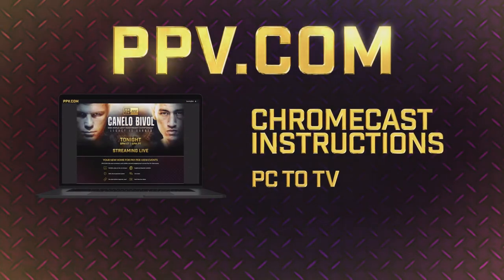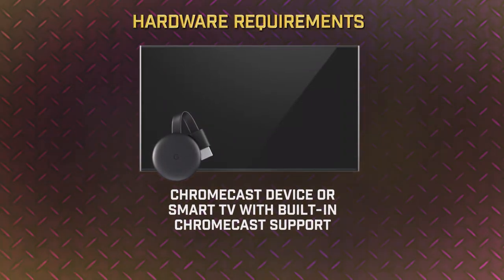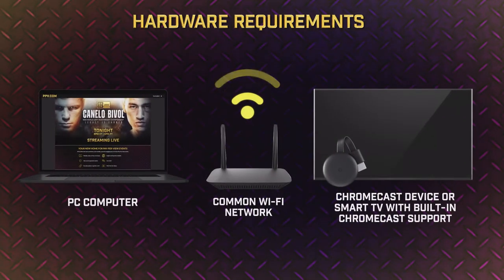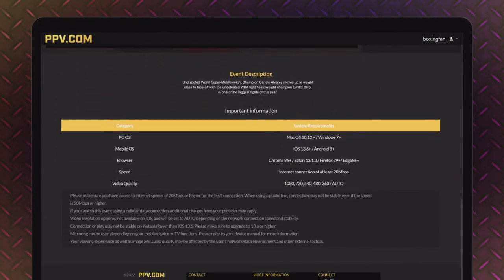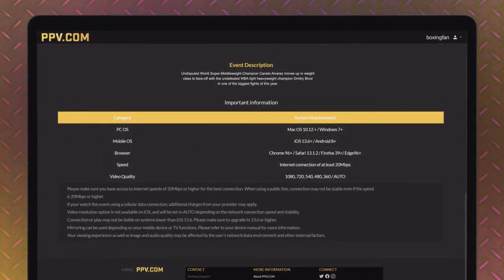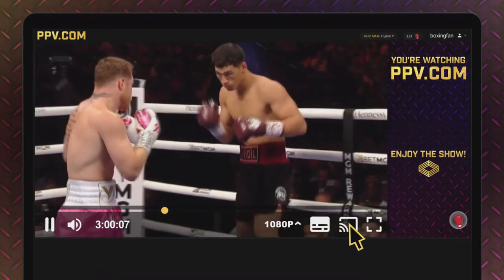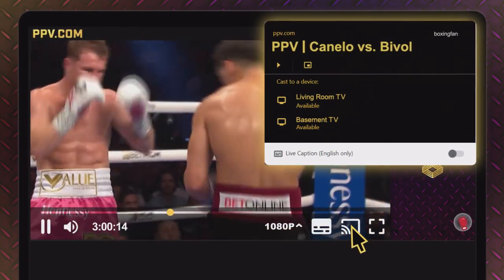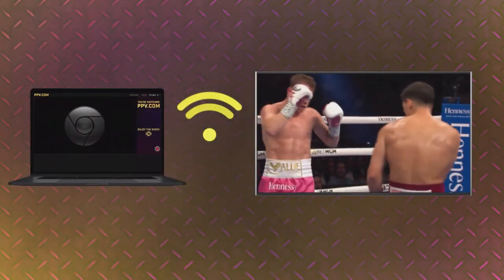PPV.COM Casting Tutorial: PC to TV with Chromecast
Still have questions? Or, see below for step-by-step instructions:

1. You need the following to cast to a larger screen: Chromecast device or Smart TV with built-in Chromecast support.

2. Your PC must be on the same Wi-Fi network as the Chromecast device.

3. Visit the PPV.COM event page and confirm that your operating system, browser and internet connection all meet the system requirements.

4. Enter the event on your computer and tap the video player.

5. Tap the “Cast” icon.

6. Use the “Cast to” device selection panel to select which device you’d like to cast to.

7. You should now begin casting on your desired screen.